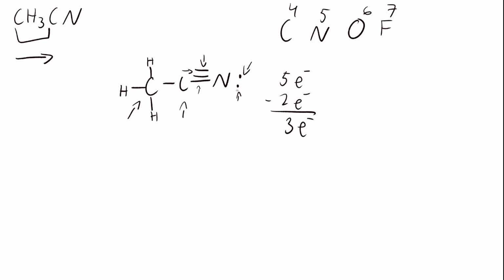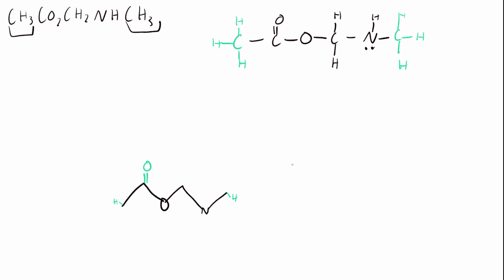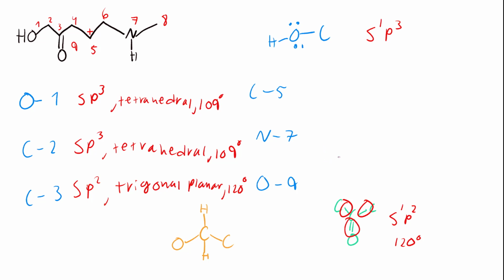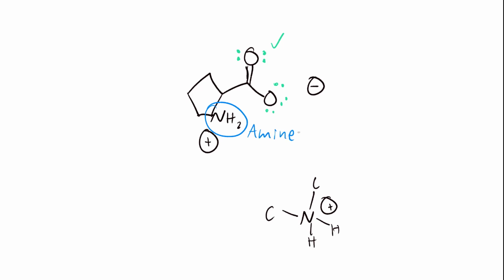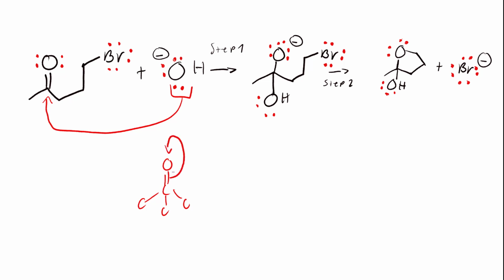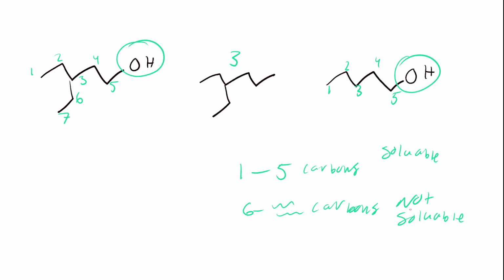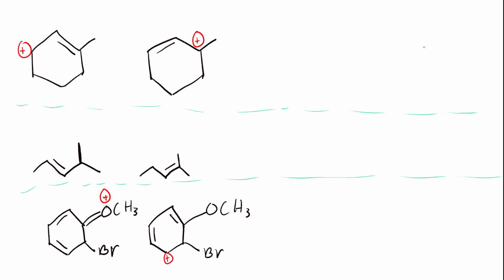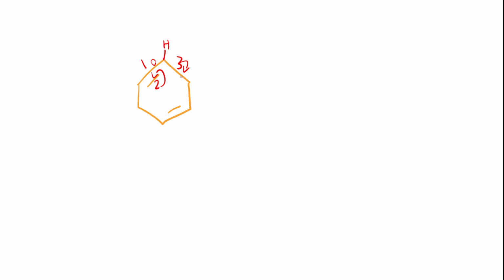Organic Chemistry Chapters 1 & 2 Practice Set 2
We go over some more practice problems to make you feel comfortable on the subject. This set includes some carbon numbering and amine numbering along with some other goodies.